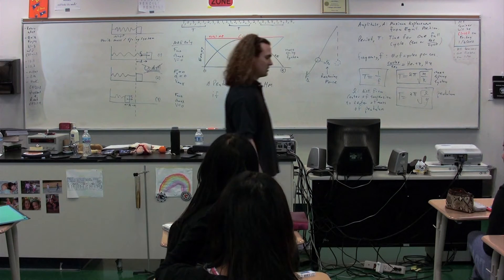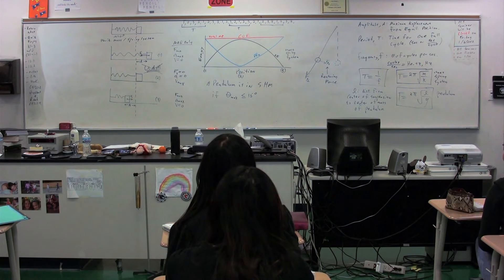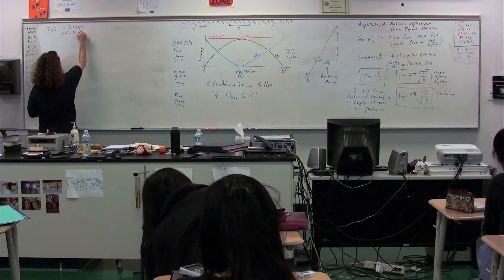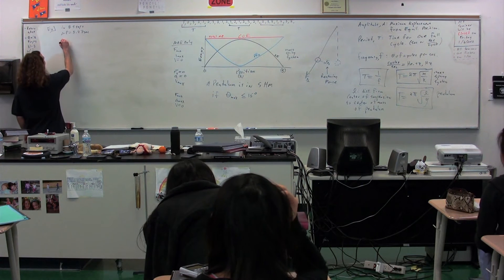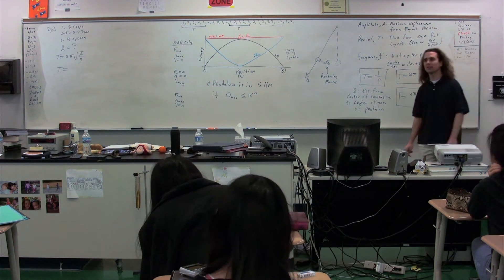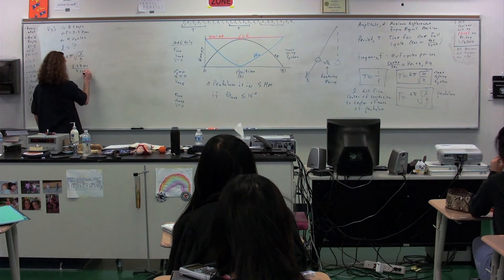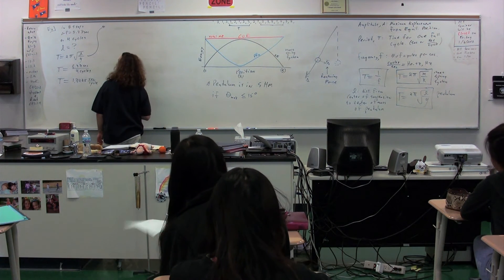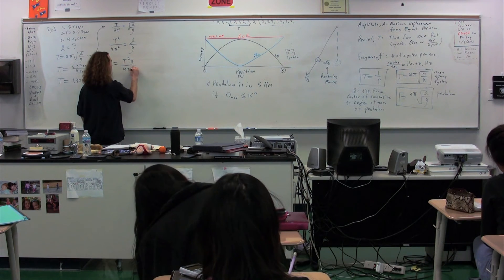Demonstration - Determining the Center of Mass of a Leg (Pendulum) - Algebra Based Physics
Algebra Based Physics: Demonstration - Determining the Center of Mass of a Leg (Pendulum). has Lecture Notes, Groupings and Sequencing of my lecture videos. Yes, I changed websites.